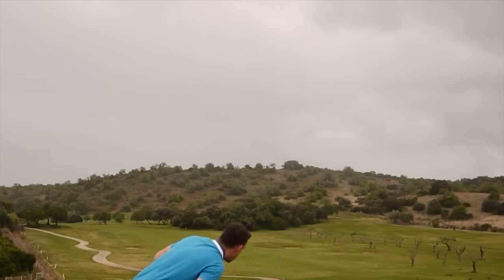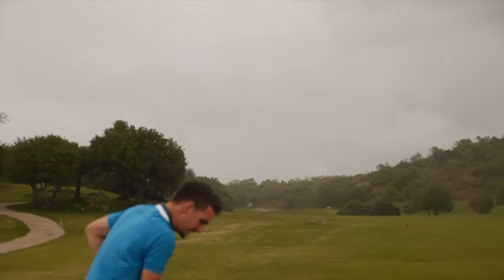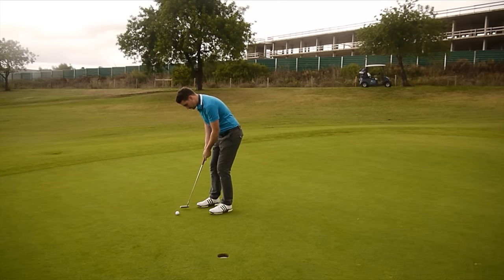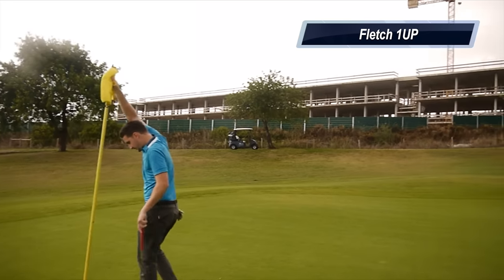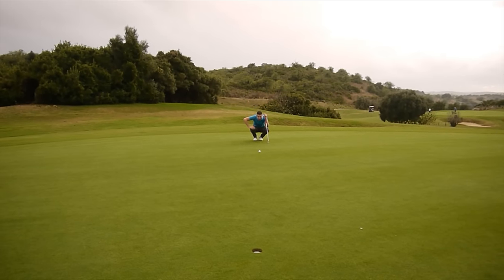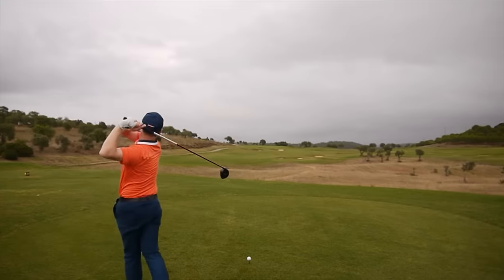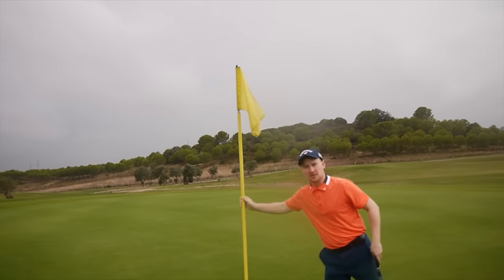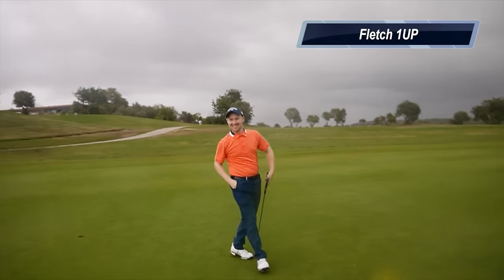Morgado do Reguengo - Matchplay turned Betterball- Part 1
►Carter vs Fletch matchplay but the rules almost shifted to Betterball